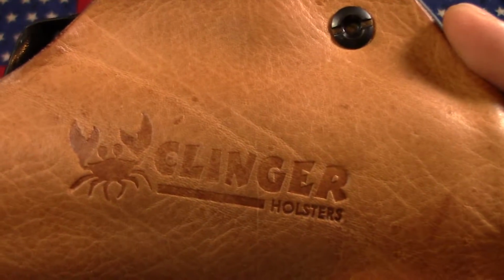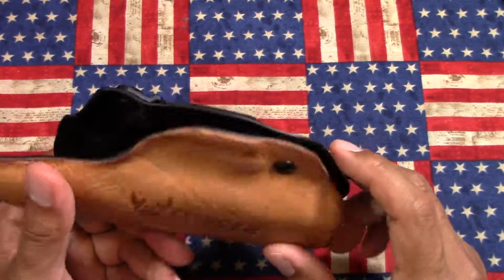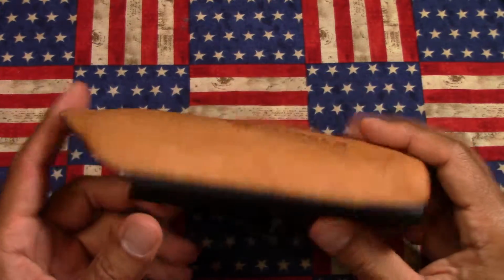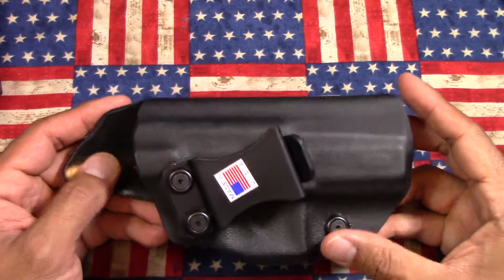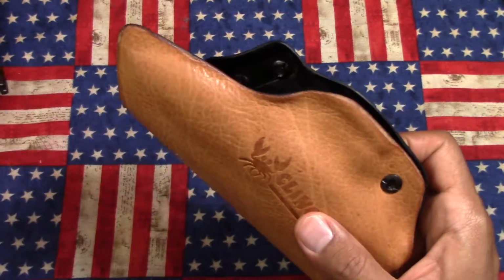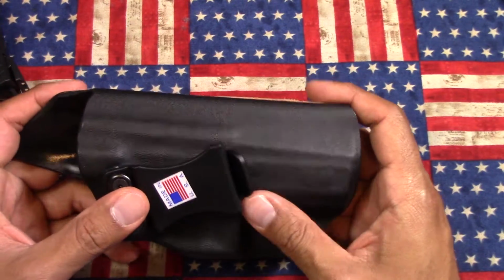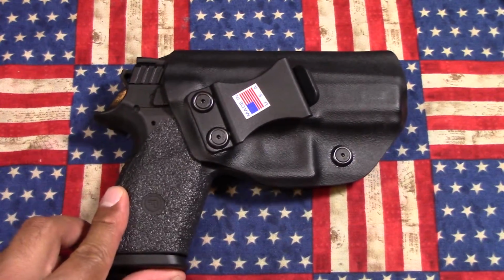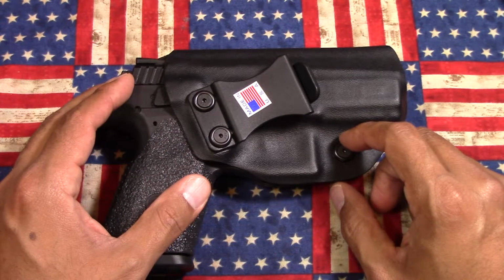Clinger Holsters: Their new hybrid called the Leather Back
Just received this holster from Clinger Holsters and I have to say this might be the best one yet!!